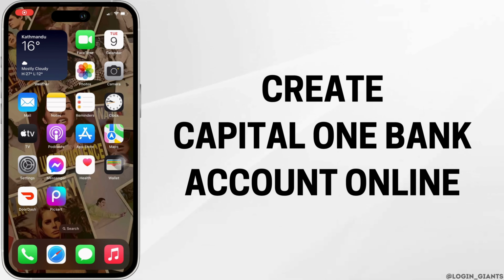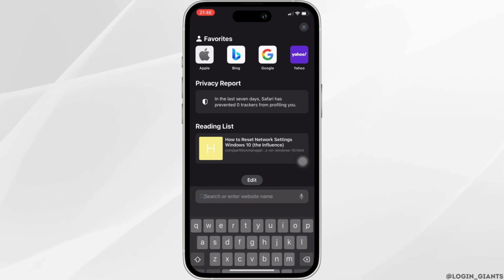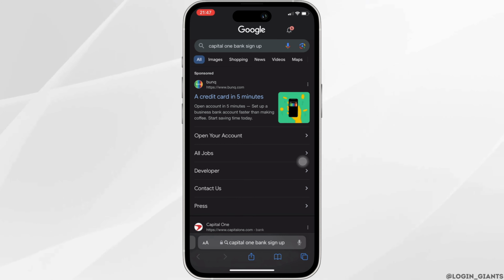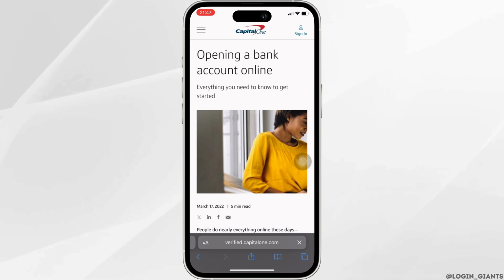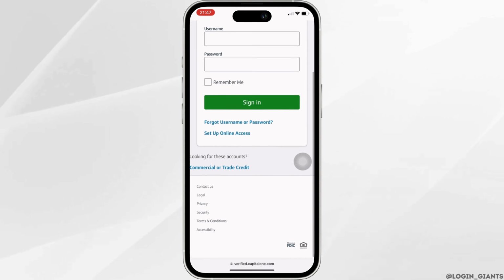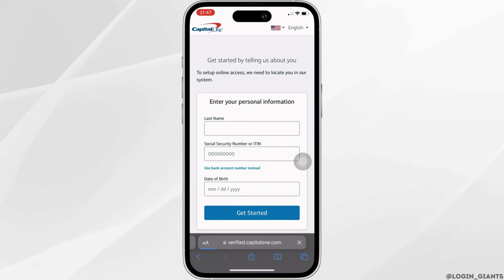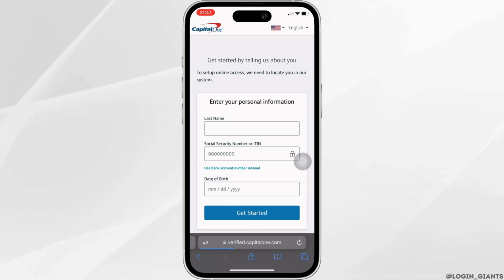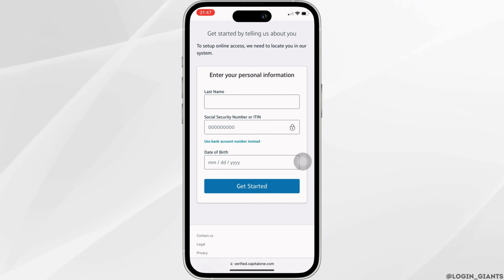How To Create Capital One Online Savings & Checking Banking Account 2024! (Full Guide)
Creating a Capital One online savings and checking banking account allows you to manage your finances conveniently from anywhere. This comprehensive guide for 2024 walks you through the step-by-step process of setting up your Capital One accounts online.

In this guide:
0:00 - Introduction
0:05 - How To Create Capital One Online Savings & Checking Banking Account 2024! (Full Guide)

Learn how to create your Capital One online savings and checking banking accounts efficiently. The guide covers accessing the Capital One website or mobile app, navigating to the account creation section, and selecting the type of account you wish to open. It provides instructions on entering your personal information, such as your name, address, Social Security number, and employment details. Additionally, it guides you through setting up security features like a username, password, and security questions to protect your account. Whether you're new to banking with Capital One or expanding your financial portfolio, this guide ensures a smooth account setup process.

Start managing your finances with ease by creating your Capital One online savings and checking banking accounts using this detailed guide!